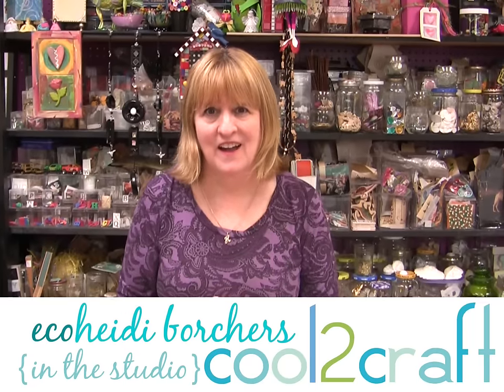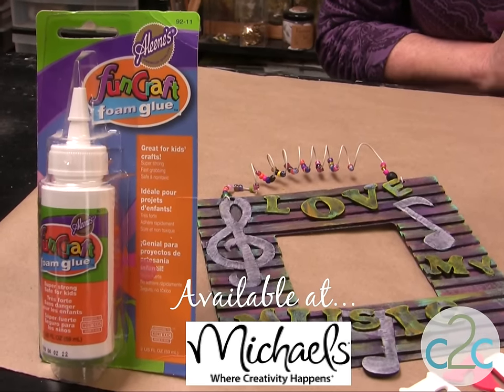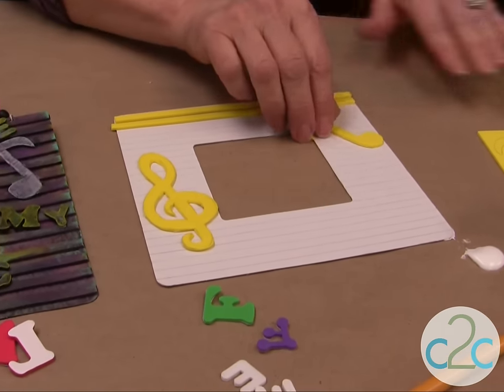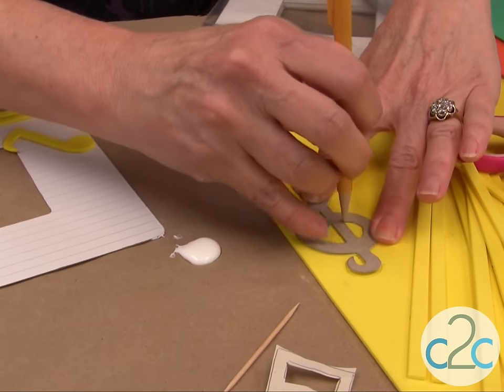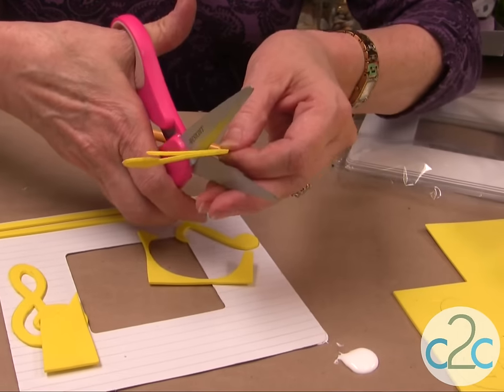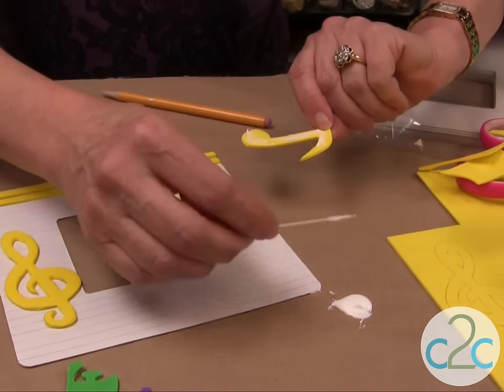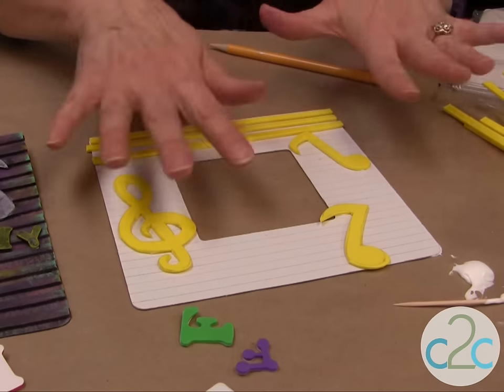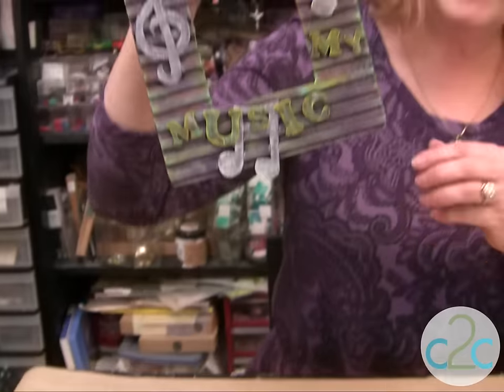How to Make a Craft Foam Music Themed Frame by EcoHeidi Borchers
In this video, EcoHeidi Borchers crafts a frame from craft foam and a cardboard frame shape. The theme for this frame is musical but you can customize to any hobby, school mascot, theme or occasion. Featured on Cool2Craft TV. For more ideas, info and inspiration, go or scan the QR code at end of video to link to on-line tutorial.